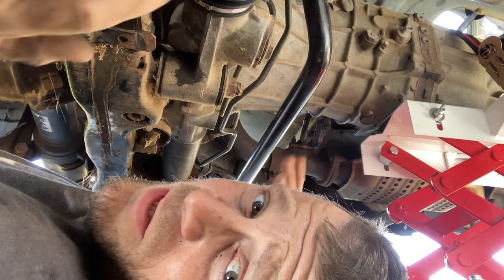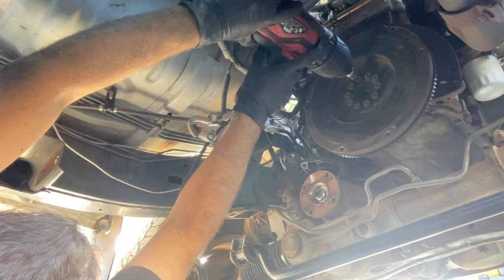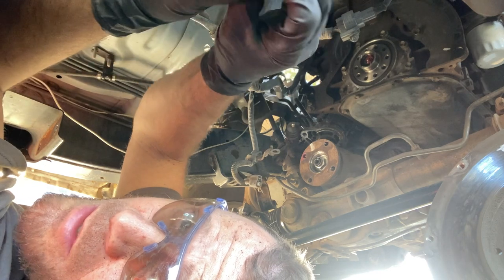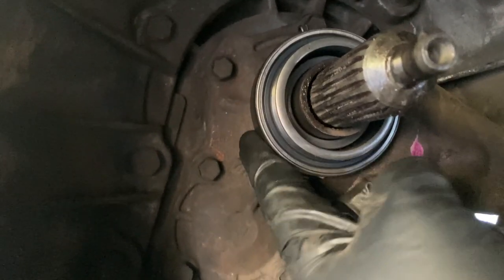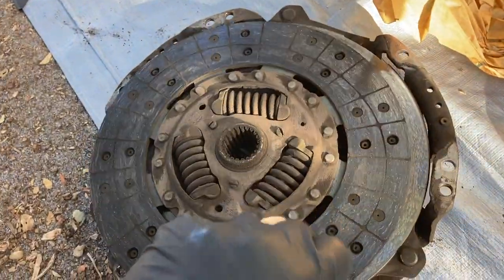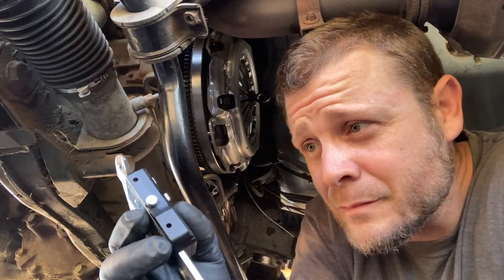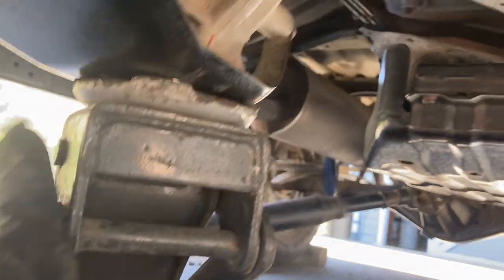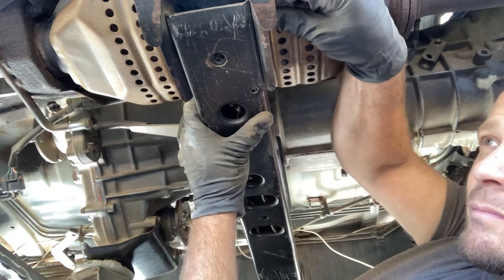Toyota Tacoma 4x4 clutch replacement (and the bread technique!)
Doing a clutch on a 04 Toyota Tacoma 4x4, and using the bread technique to replace the pilot bearing, this job is doable just need patience !